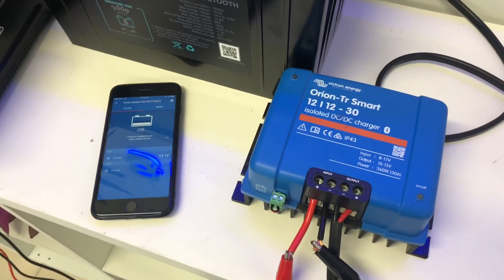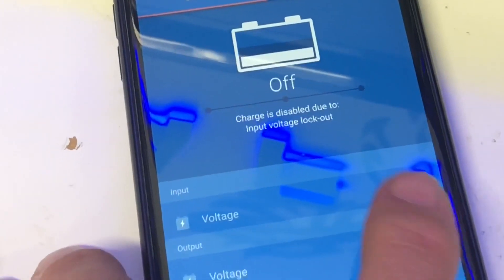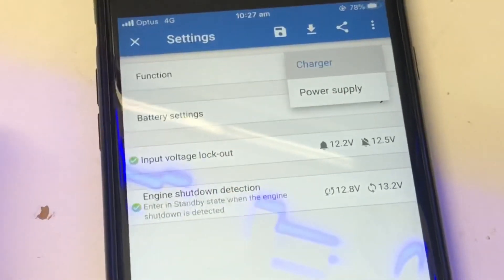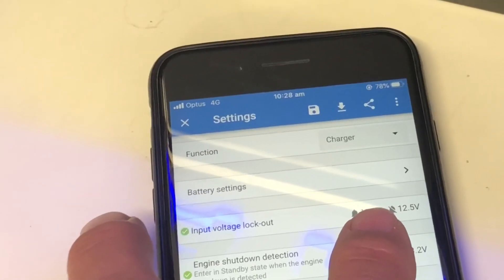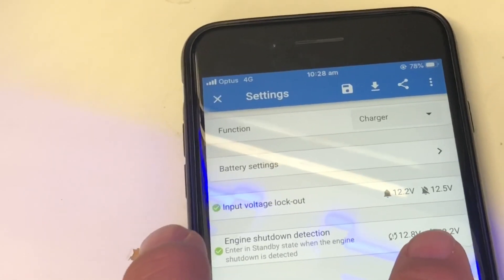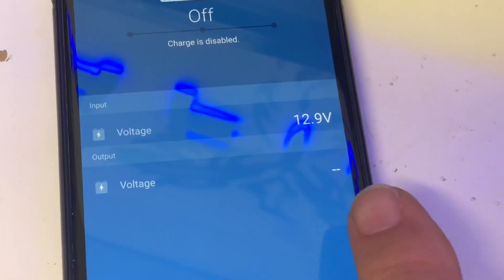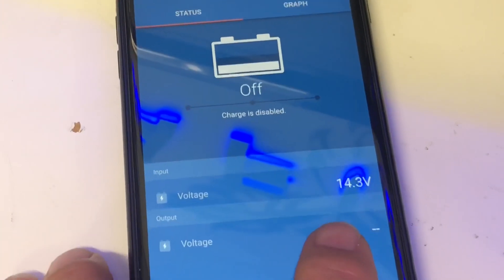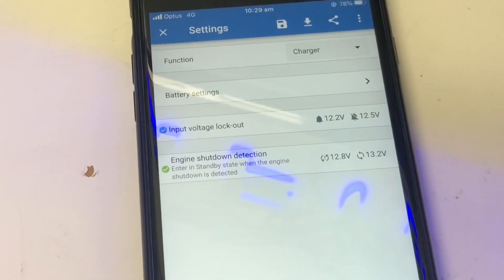Victron Orion Smart 30A DC Charger Settings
Victron smart Orion 12v 30A DC to DC settings explained